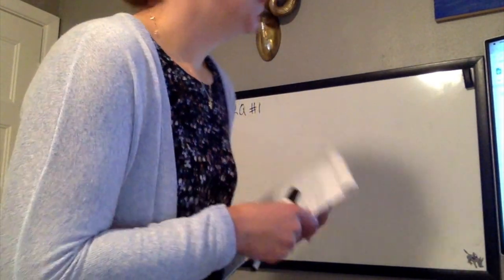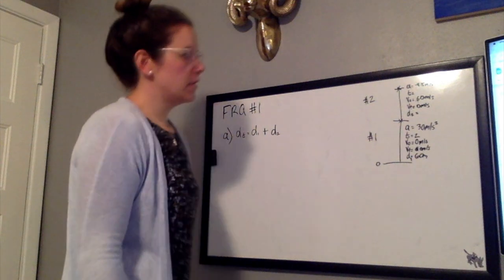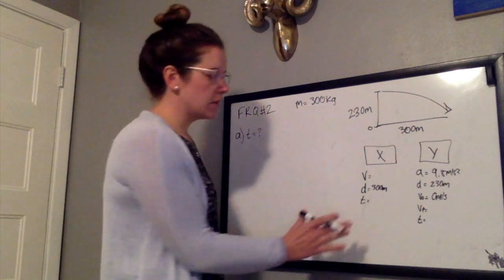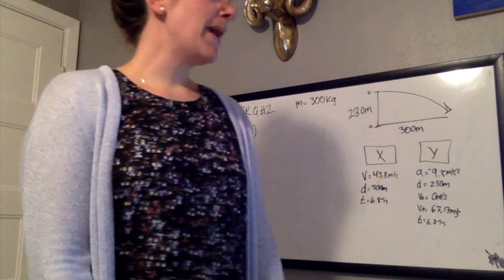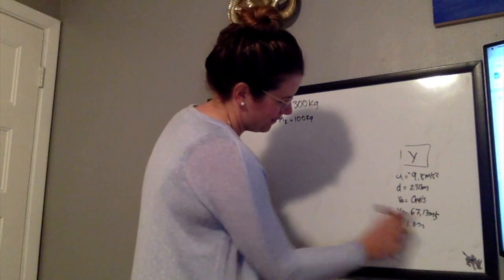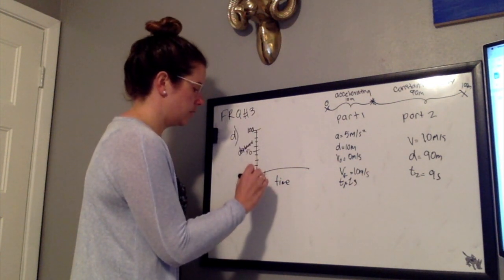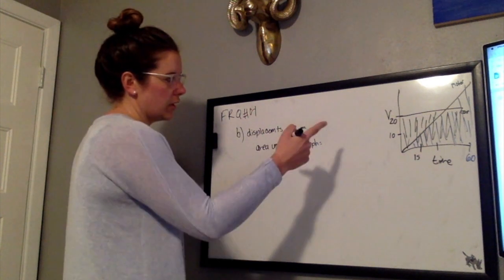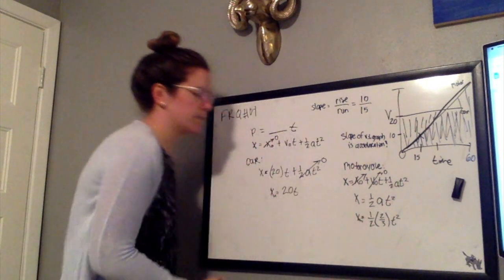W2 FRQ's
This video is about W2 FRQ's